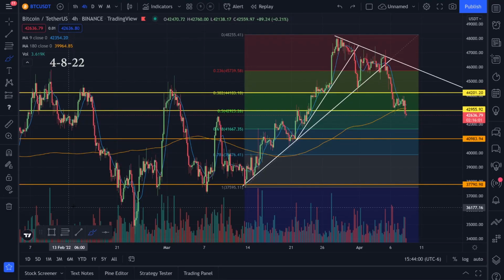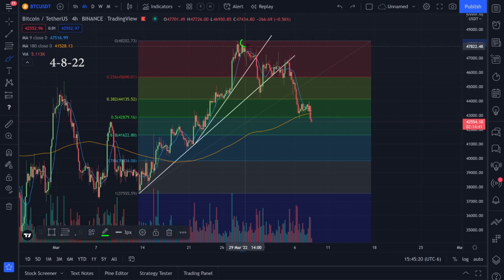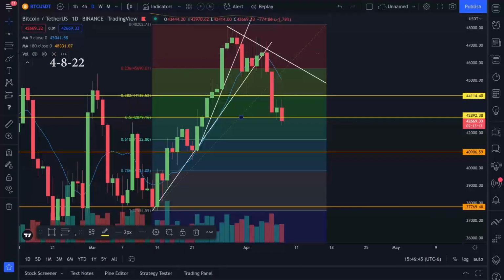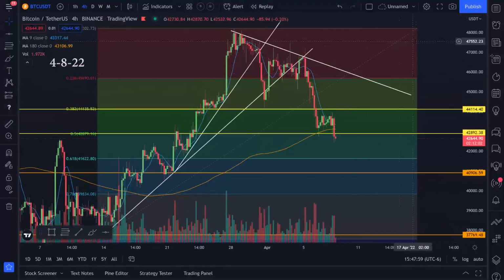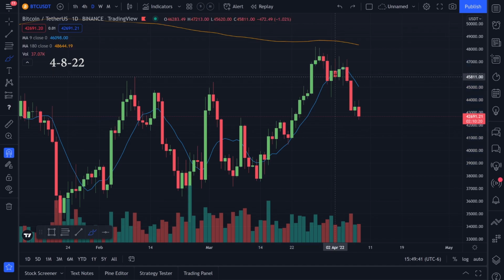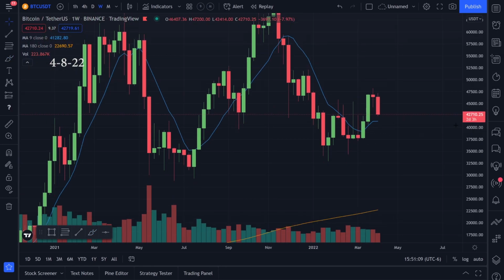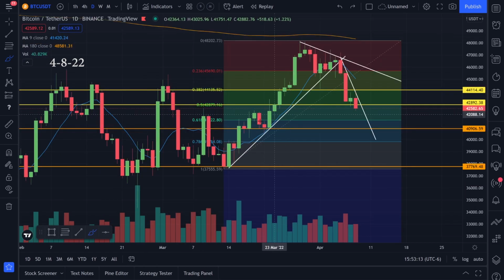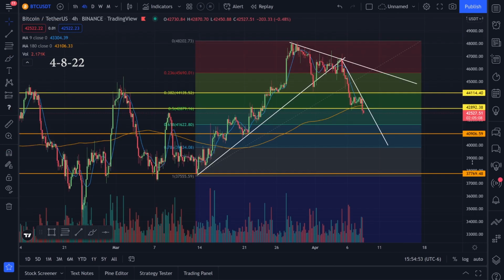Bitcoin Trending Down Here Are The Spots I'm Looking At For A Bounce BTC Analysis Today